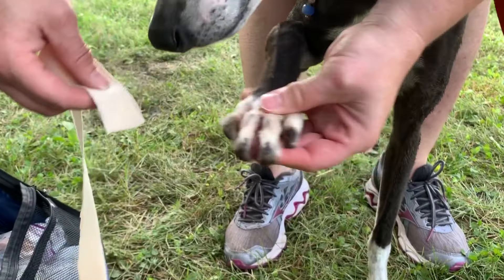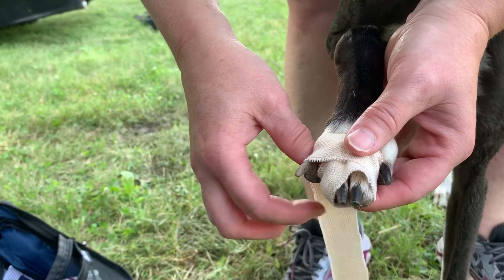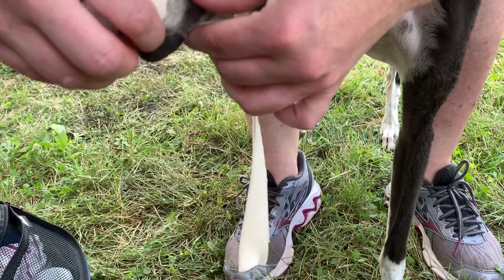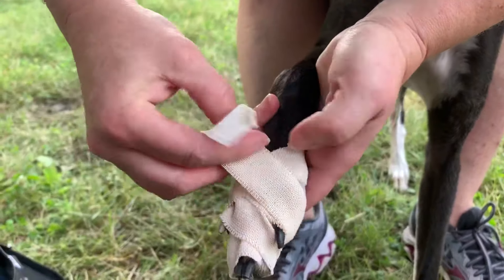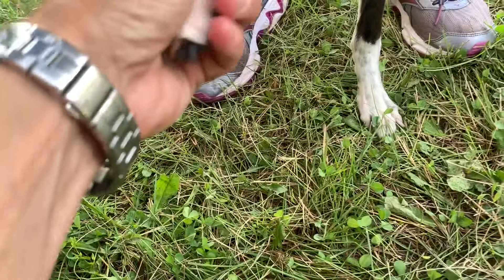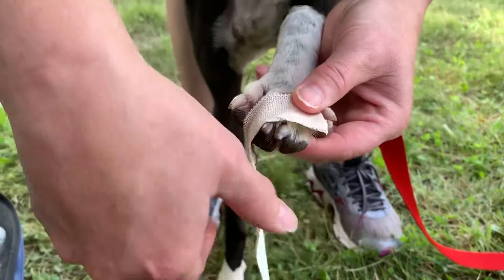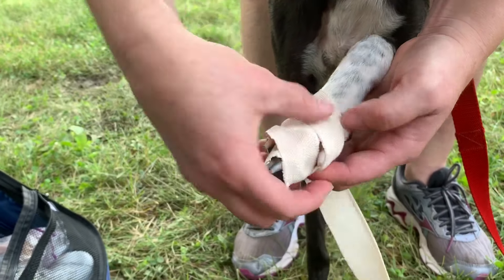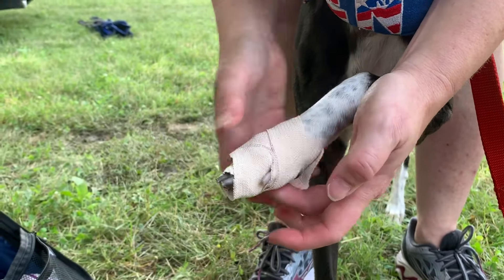How to tape toes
How to tape toes by Candace